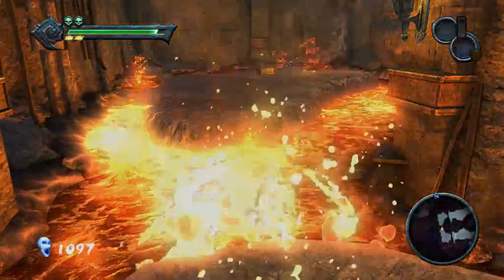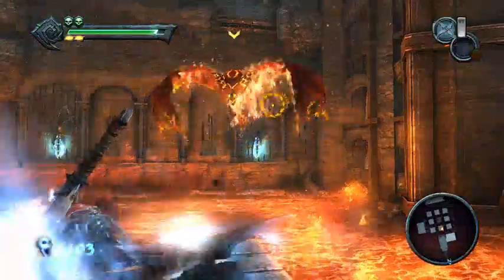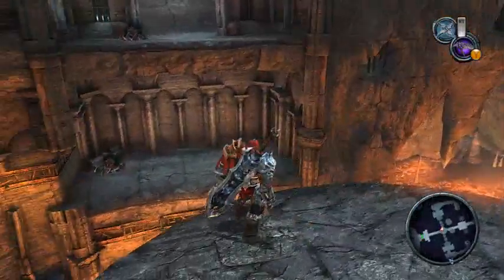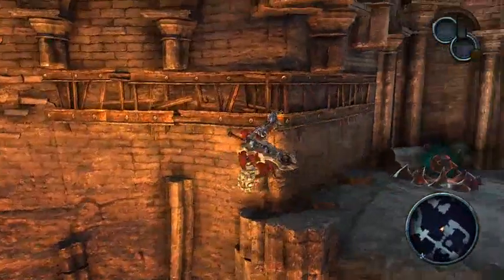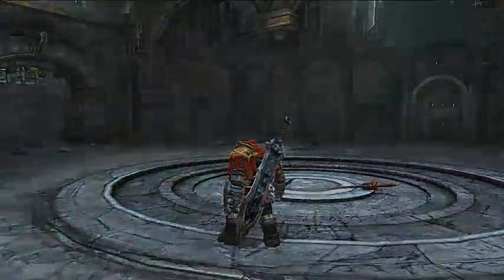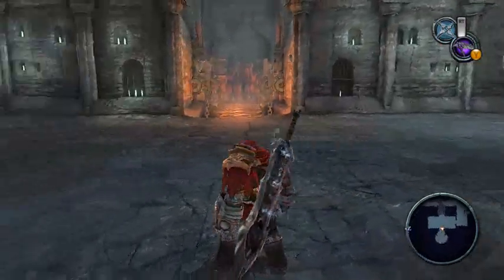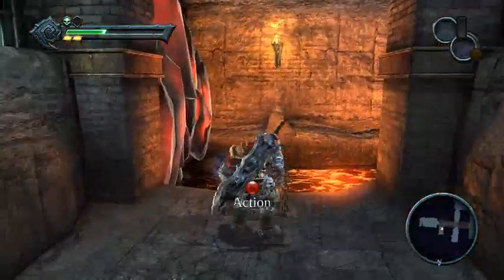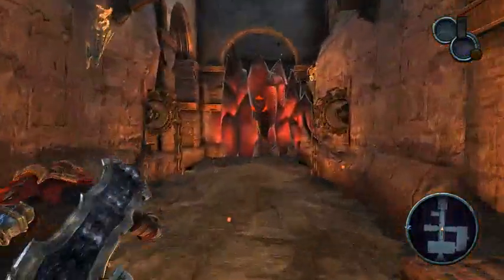Darksiders Warmastered #6 - The Bloodthirsty Jailer